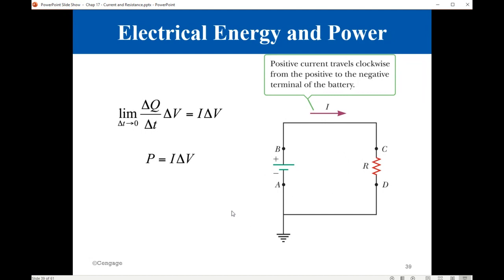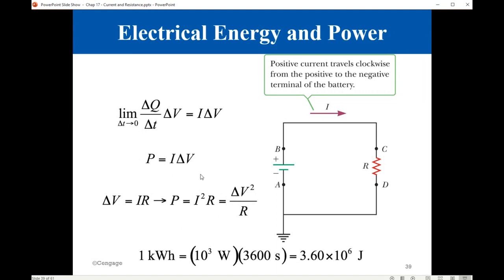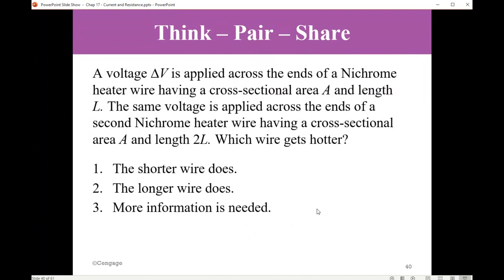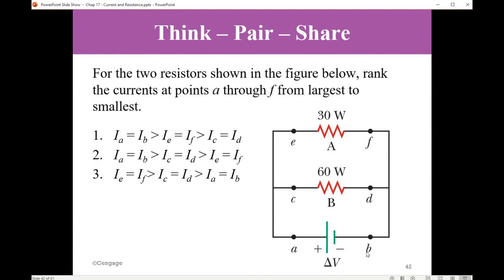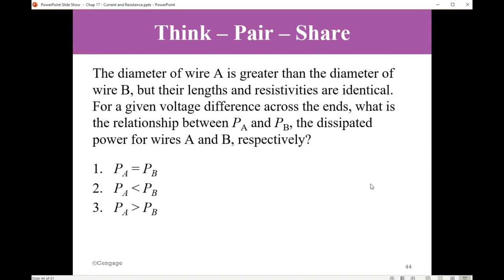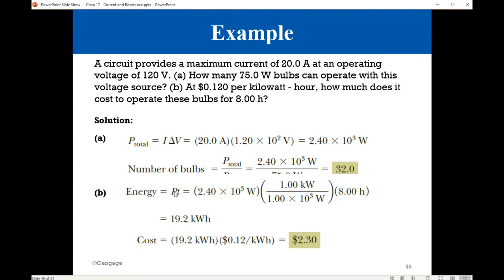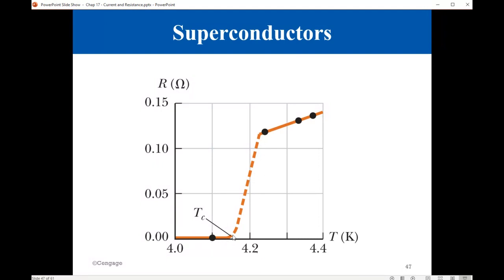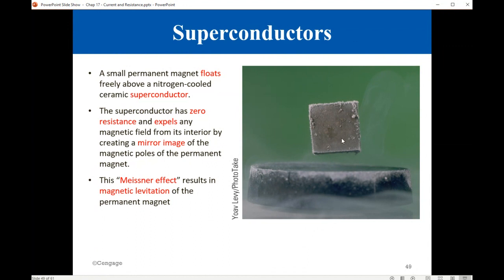17.6-7 Electrical Energy, Power, and Superconductors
Chap 17: Current and Resistance
17.6-7 Electrical Energy, Power, and Superconductors